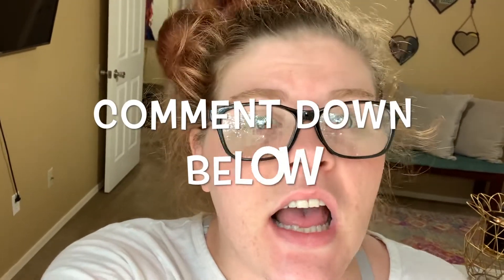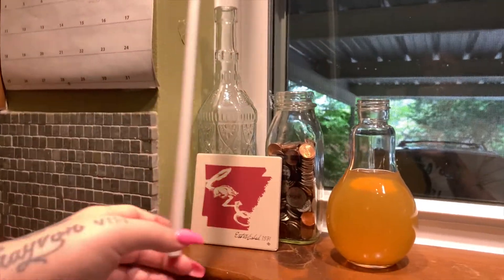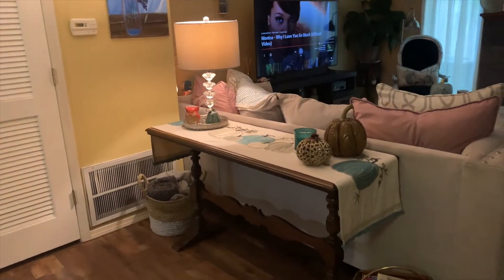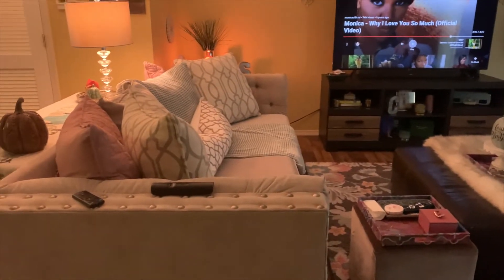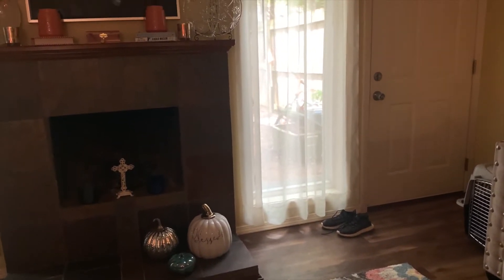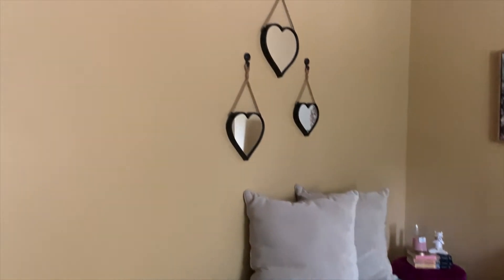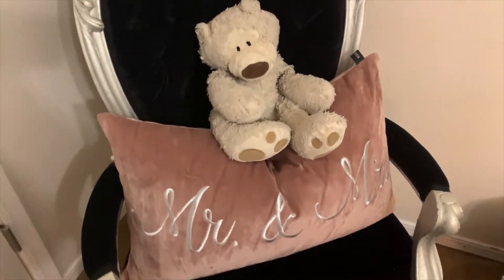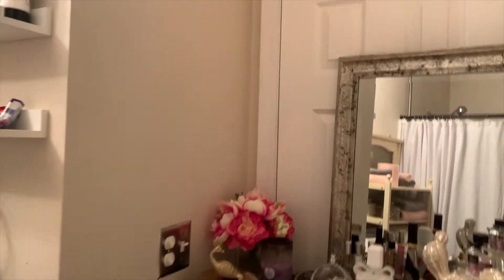Fall 2019 Home Decor Tour || Furnished House Tour || Look At My New House Y'all !!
Hey, Y'all welcome back!! I finally filmed my new house tour! I recently moved into a townhouse, and I wanted to share my furnished house tour.

I also wanted to show you the fall decor I have put up in my home. Maybe I can share an idea with someone.

Hope you like this video, if you do make sure to check out my fall decor haul.